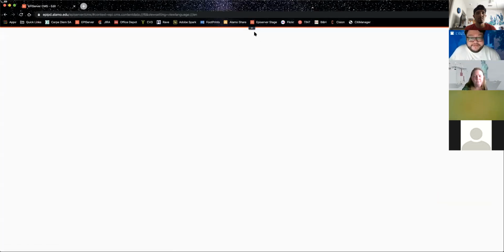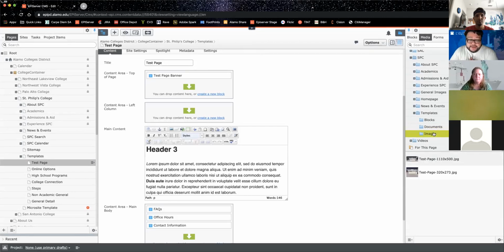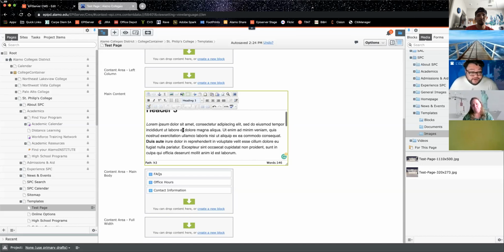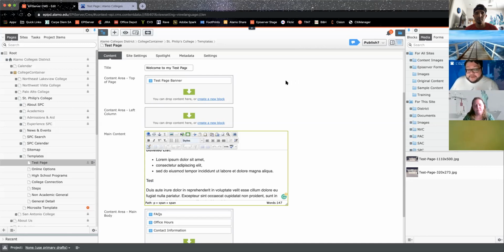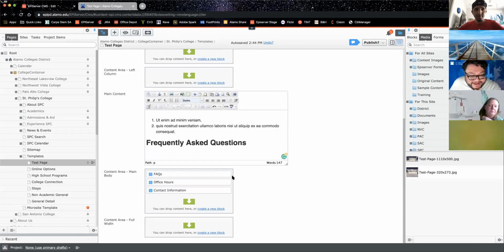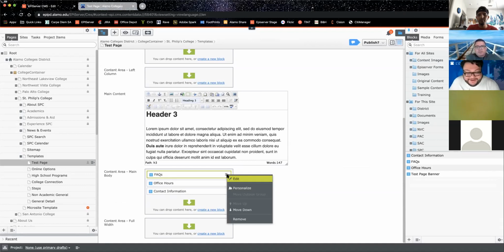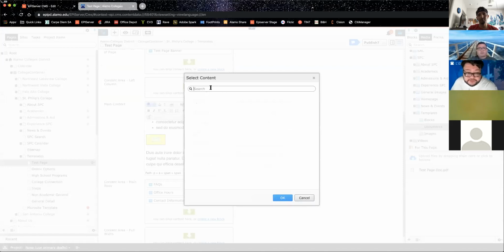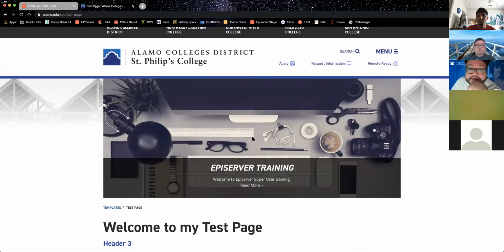Episerver CMS Super User Training Video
Episerver CMS training for SPC Super Users provided by SPC Marketing & Strategic Communications Department.